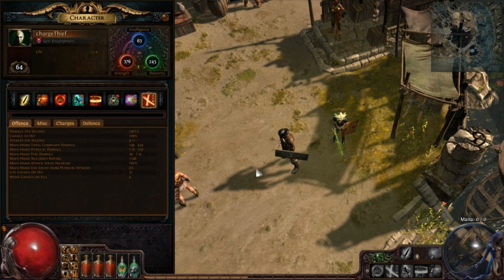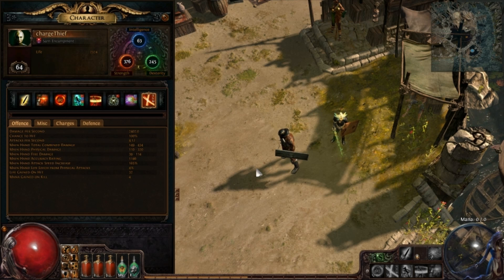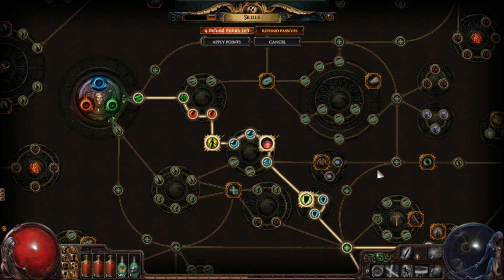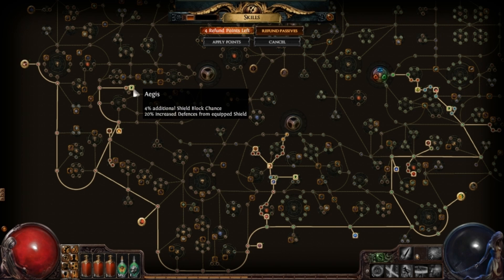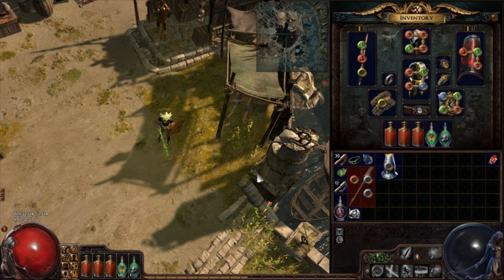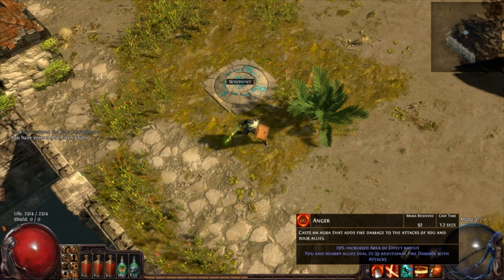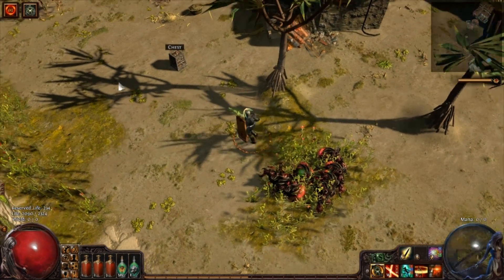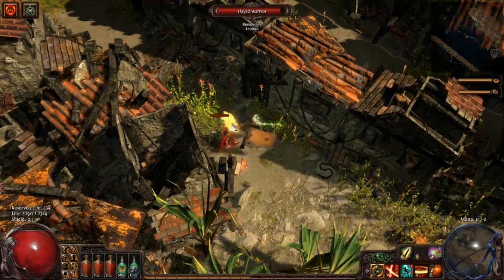PoE Melee Ranger "Dicer"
Here's a quick video covering my melee ranger build. A brief gameplay section starts around 6:45

Thanks for any tips, suggestions and comments you guys may have!

In-game name: chargeThief